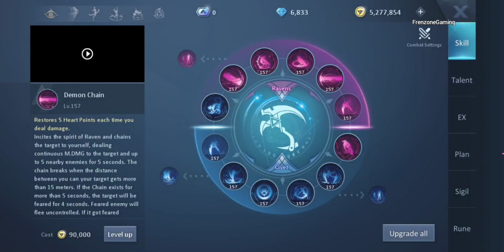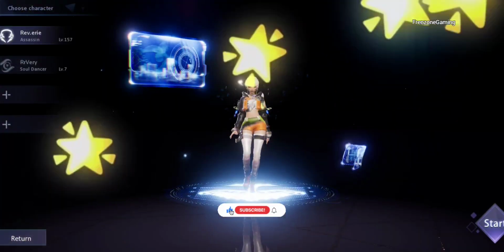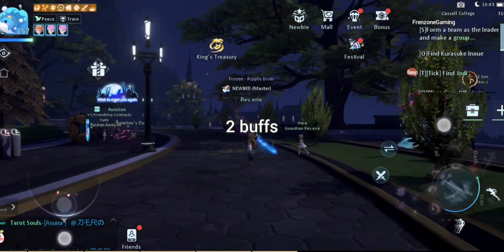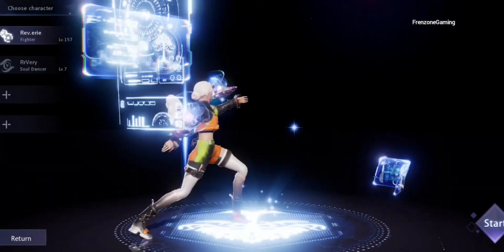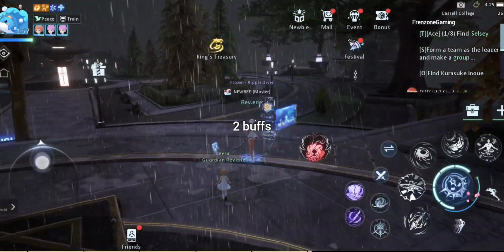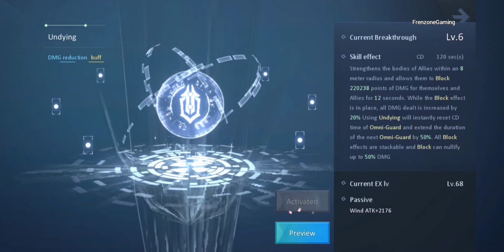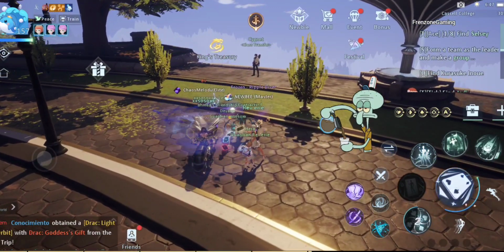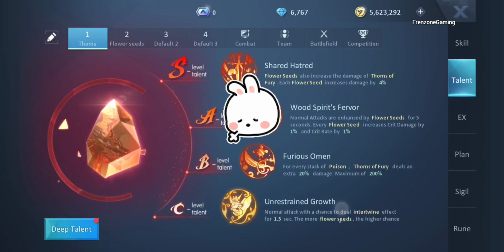New Class BUFFS & NERFS | Dragon Raja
Hi guys, this time I didn't just forget the Gunslinger in the thumbnail, but also the Skateboarder in the video lol... sorryssss.

Anyway, here are the buffs and NERFS given to some of the classes in the game recently. I believe 2weeks ago or so, at the making of this video.

I hope this is useful and that you enjoy the video.